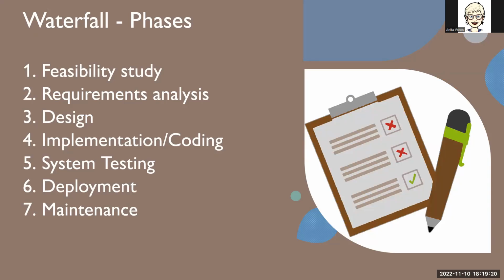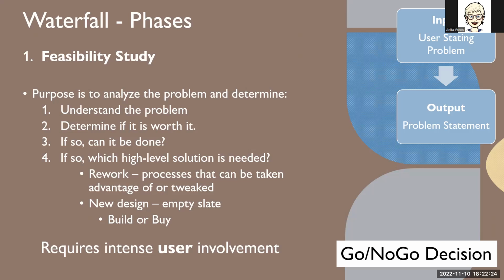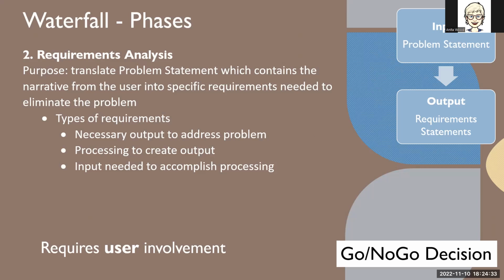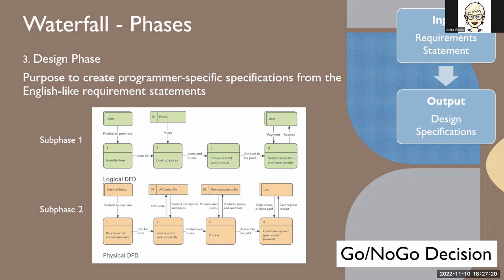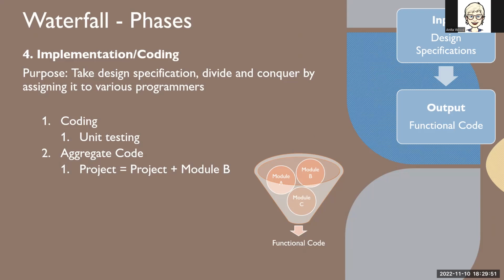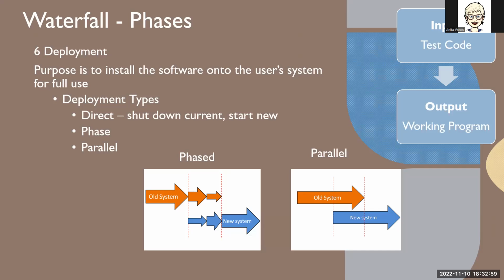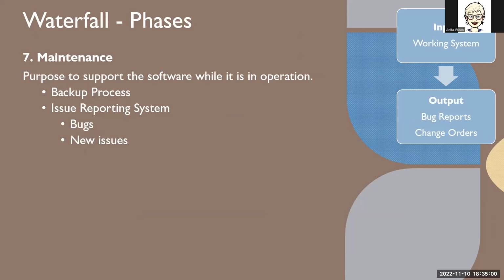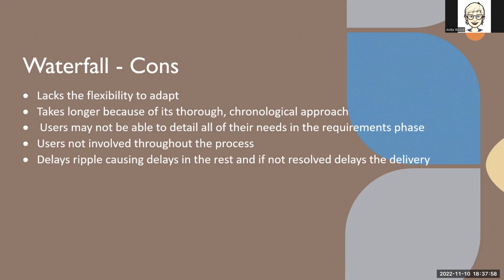Waterfall Software Development Methodology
This is an overview of the waterfall software development methodology.

It is required for the Des Moines Area Community College students taking CIS125 - Introduction to Programming.